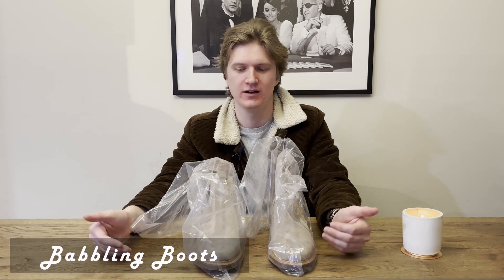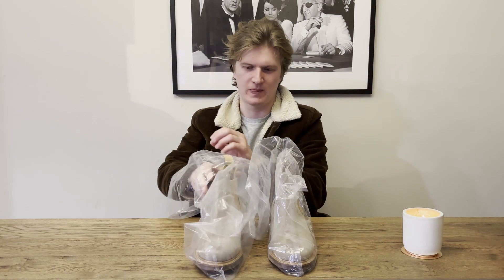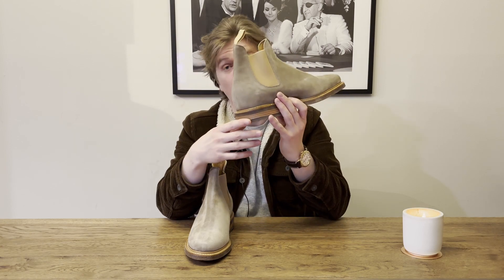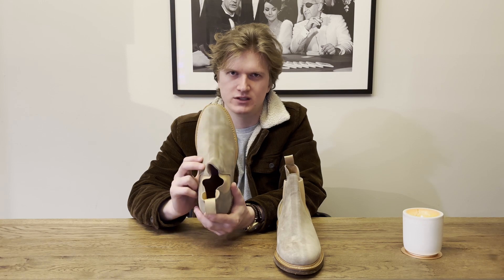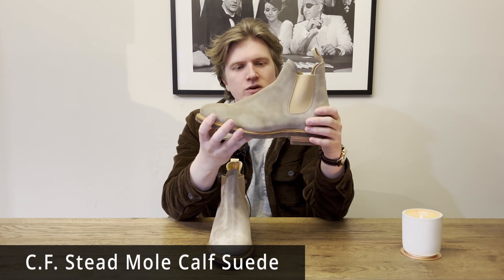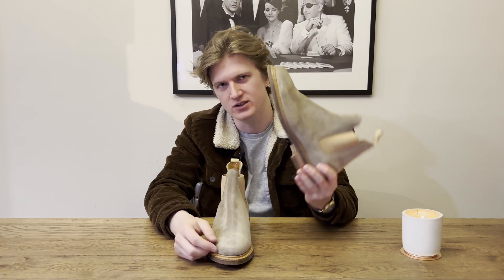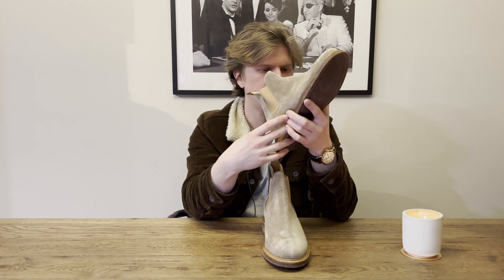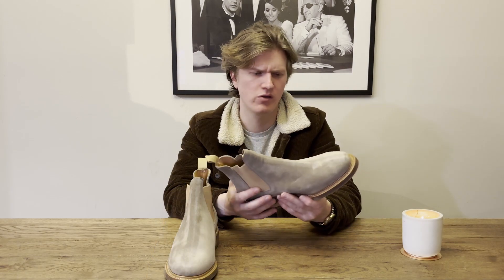[Unboxing] Viberg Chelsea Boot Review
Unboxing and review of Viberg Chelsea Boots in C.F. Stead Mole Calf Suede leather on the 2050 last, including comparisons to Viberg 2030 last and Meermin Chelseas. We hope you enjoy the 'tree milk' knowledge...

TIMESTAMPS:
0:43 "Unboxing"
1:11 Shoe specs & initial impressions
3:03 Shoe specs (cont.)
9:46 Flaw?
10:46 2050 vs 2030 last
12:23 Fit & 2030 comparison
14:09 Sizing summary
15:06 Meermin Chelsea comparison
16:25 Weight + comparisons
18:00 Purchasing options
19:32 Overall impressions
22:08 Outro